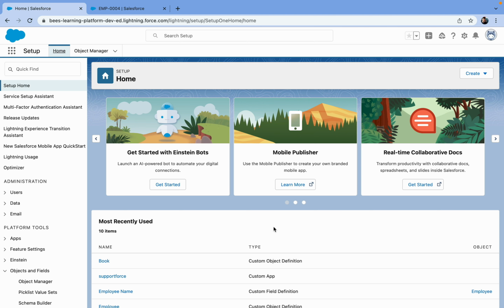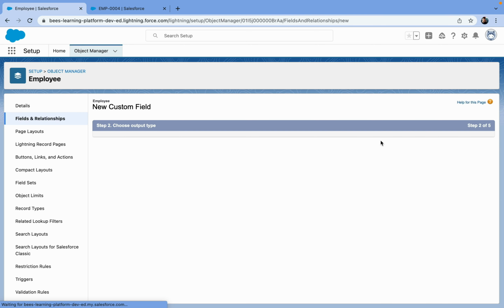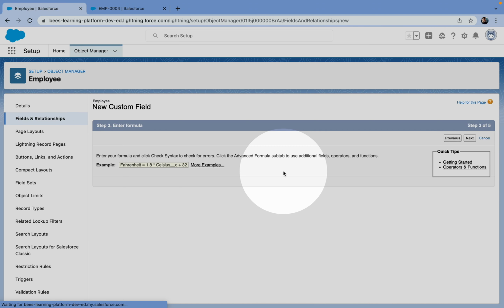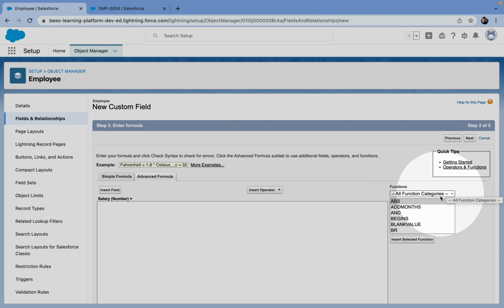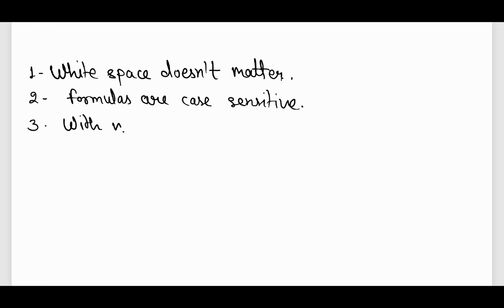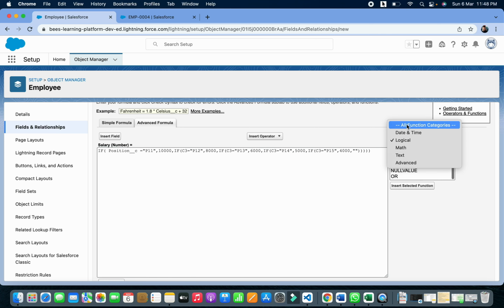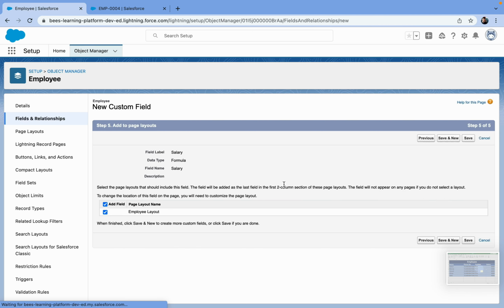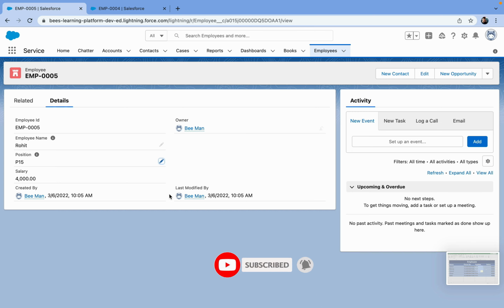Creating Formula Field In Salesforce | Formula Field Basic | Salesforce Basic #10 | Salesforce Bees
This video guides you to create a formula field in Salesforce.

If you have any suggestions for the topics related to Salesforce on which you want us to make the video, please mention in the comments section below.